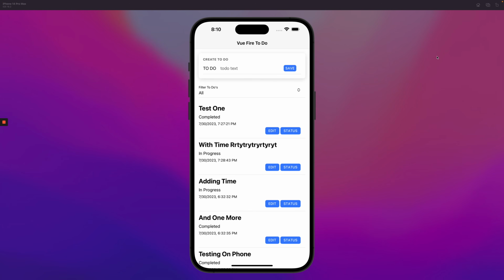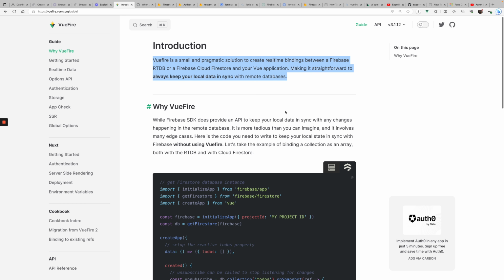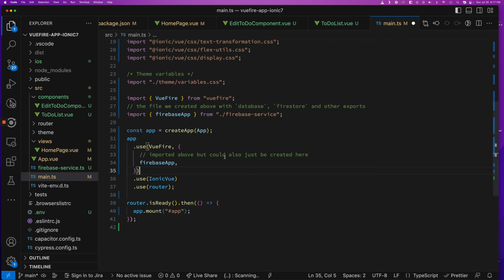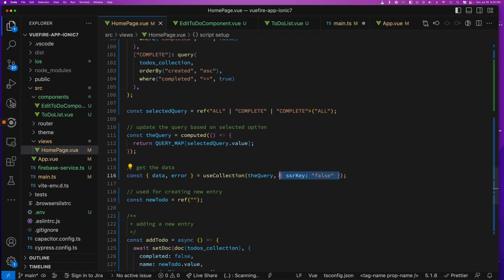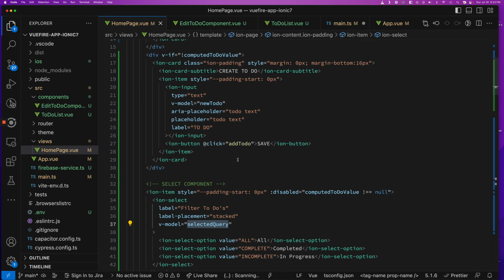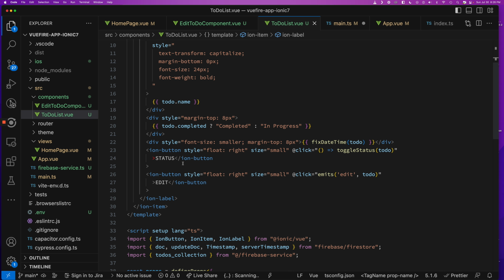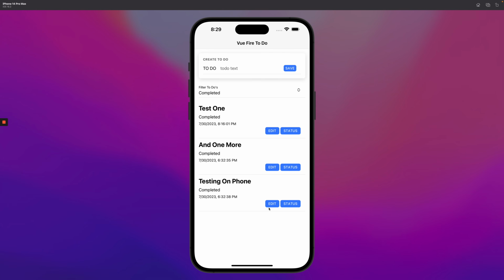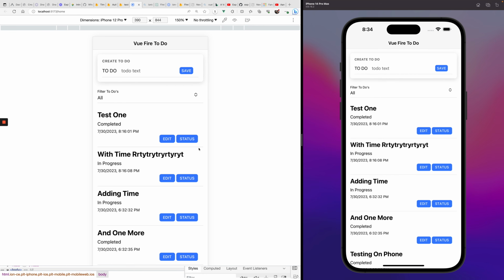VueFire Firebase Ionic Capacitor Mobile App - Pros and Cons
Firebase VueFire Ionic Capacitor Mobile App - Pros and Cons

In this video, I walk you through the process of building a real-time to-do app using ViewFire. I discuss the benefits and limitations of using ViewFire, particularly in conjunction with Ionic, Capacitor, and Firebase Authentication.

I walkthrough the provided application code, including Firebase credentials and authentication handling. I explain the key features of the app, such as filtering tasks, toggling status, and real-time updates. Throughout the video, I emphasize the importance of managing the database collection with ViewFire for real-time functionality.

Join me as we explore the code and witness the real-time updates in action!

💥 Chapters
00:00 Introduction
00:36 Understanding ViewFire and Capacitor Issue With Authentication
01:45 Benefits of Using ViewFire
04:15 Walkthrough of the App Functionality
05:50 Back To Code - main.ts
06:24 Back To Code - firebase-service.ts - Covering REQUIRED Auth Config For Capacitor
07:16 Back To Code - App.vue
08:12 Back To Code - HomePage.vue - Dynamic Querying and Filtering
11:52 Adding New To-Do Items  - HomePage.vue
13:55 Exploring the To-Do List UI  - HomePage.vue, ToDoList.vue
16:57 Editing To-Do Items - HomePage.vue, ToDoList.vue
18:40 EditToDo Component To-Do Items
20:20 Leveraging ViewFire for Real-Time Updates, Demo
21:40 Conclusion and Call to Action